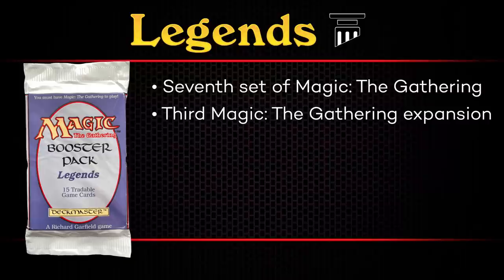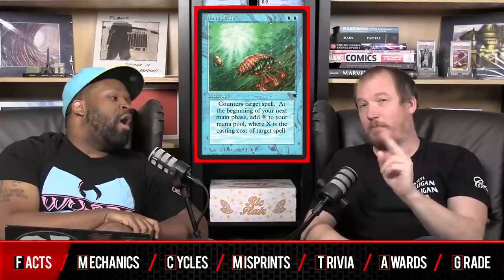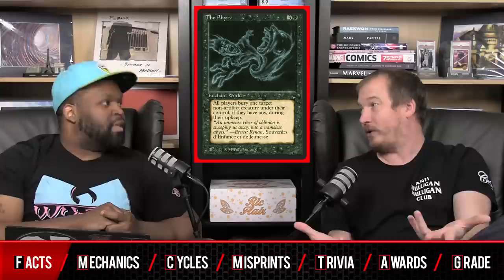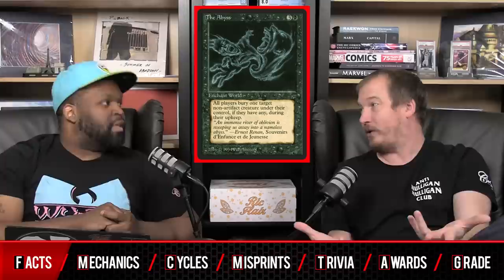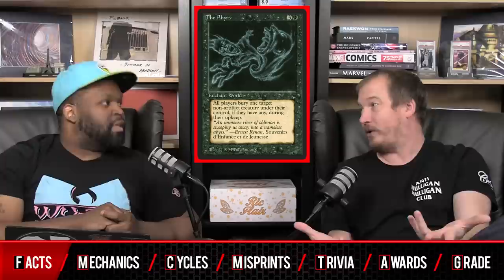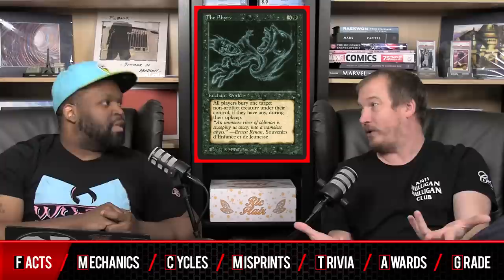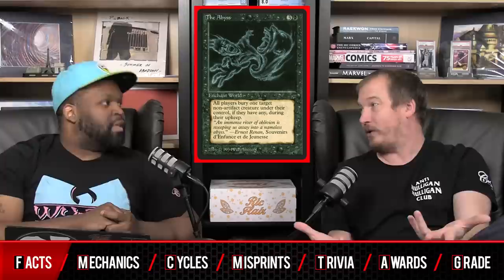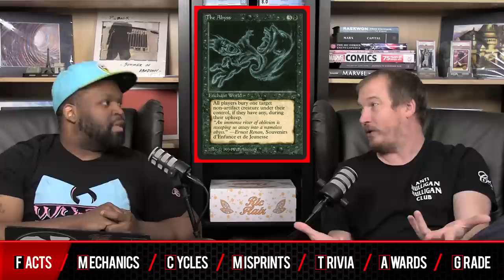Legends | The Resleevables #5 | Magic: The Gathering History MTG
Cedric Phillips and Patrick Sullivan are here for their deep dive on Magic's third expansion — Legends!

The duo dissect Magic's biggest set yet, with their thoughts on the introduction of the legend rule, world enchantments, and multicolor cards.

Timestamps:
0:00 Introduction
2:49 Facts
33:22 Mechanics
57:42 Cycles
1:13:45 Misprints
1:21:50 Trivia
1:49:00 Awards Show
2:02:43 Final Grade

Credits:
Directed by: Jonathan Choi
Produced by: Cedric Phillips and Jonathan Choi
Edited by: Jonathan Choi
Written by: Cedric Phillips and Patrick Sullivan
Graphics by: Ray Dill

Information sourced from MagicTheGathering.com, TheSideboard.com, MTGWiki.com and numerous conversations with previous and current Magic players